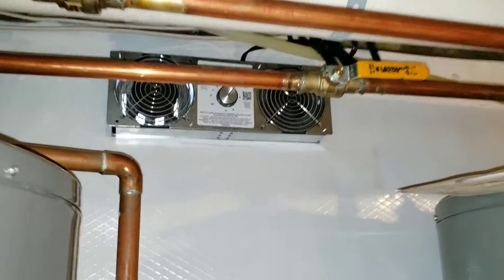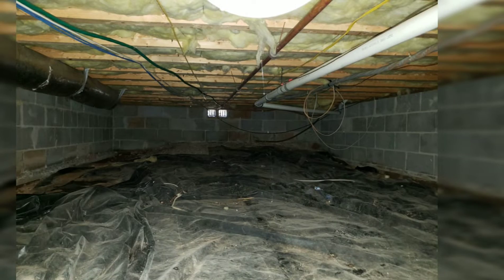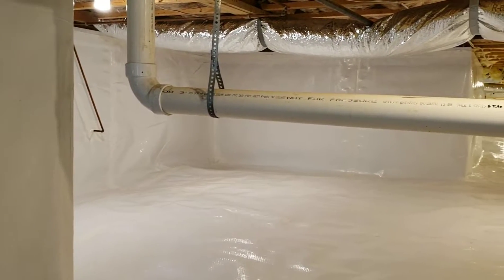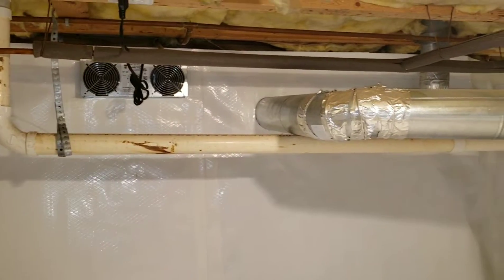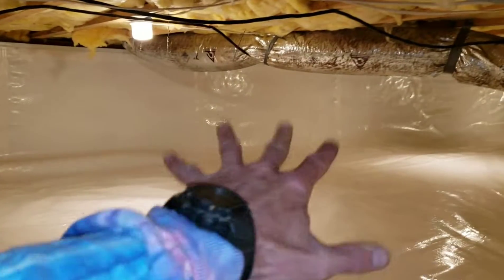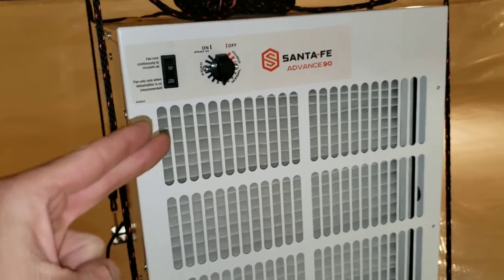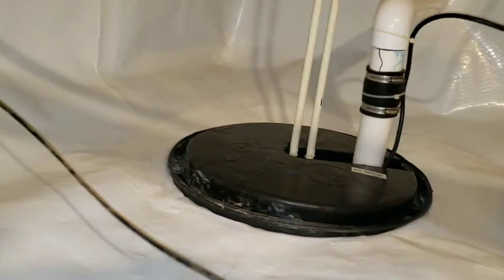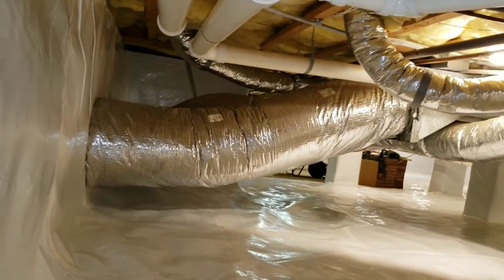CRAWL SPACE ENCAPSULATION EDUCATION! HOW TO FIX....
Guys I first inspected this crawl space back in 2017! My buddy David called me up multiple times between then and now, and finally, after all the anticipation, David got his crawl space's moisture problems fixed! You can learn how to fix moisture problems inside your crawl space too by watching this video!

Get ready for some real crawl space education as I show you guys the entire project, before and after! He had quite a water problem as well. It was a seriously wet crawl space in sections of the home. There was water coming inside the foundation along the entire back wall of the home. It was seeping down between the expansion joint between the foundation, and slab of the swimming pool. We were able to resolve the water issues by installing one of our inside perimeter french drains along the back wall of the home, and channeling that captured water into one of our sump pump basins, where it is then discharged via our sump pump, up and out the discharge plumbing line, to an exterior pop up drain, where it is emitted into the yard. Once the french drain install was complete, we then performed our signature crawl space encapsulation work! Gaining full moisture control over this crawl space! Foundation repair at its finest folks!

This giant nearly 3000 square feet crawl space has two of our Santa Fe Advance dehumidifier systems! At the time of the filming of this video, the system had not even been running 24 hours, and the moisture levels inside the crawl space were already down to 49%! YOU THINK IT WORKS?!

BRAND NEW Crawl Space Encapsulation book available NOW for diy home, and business owners!